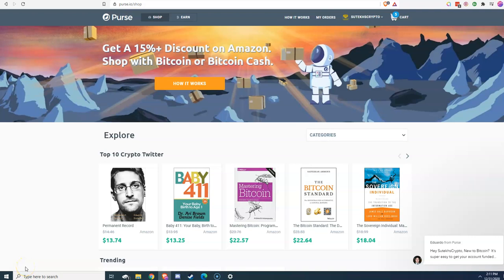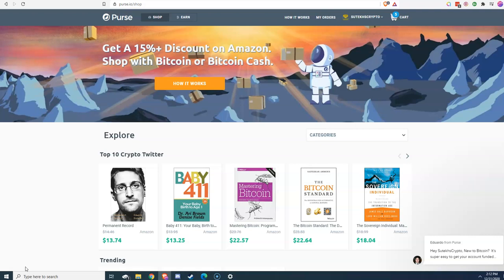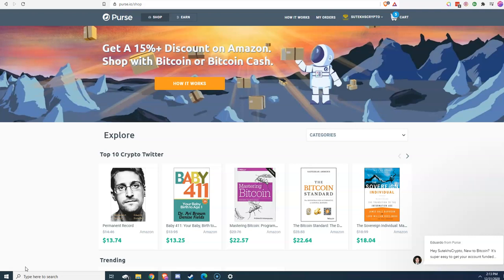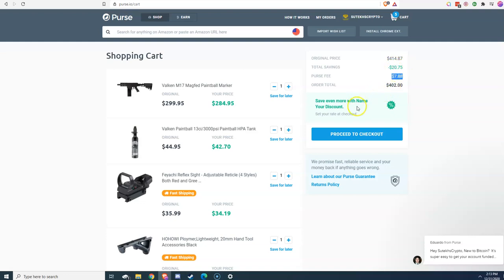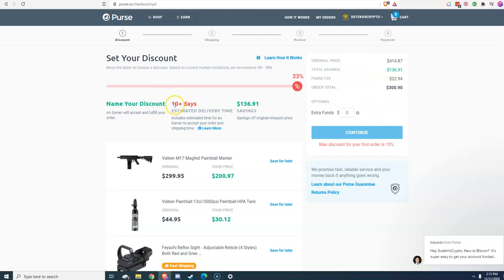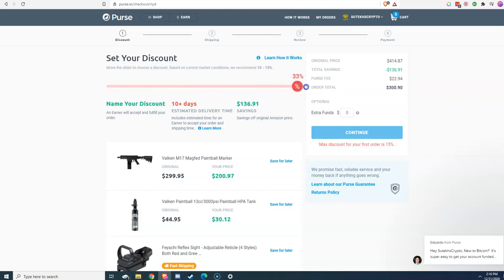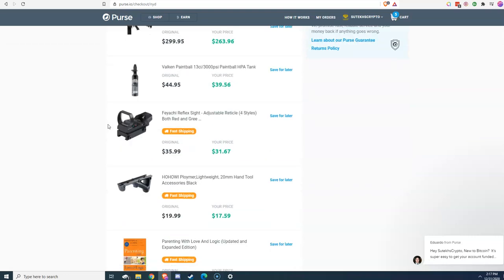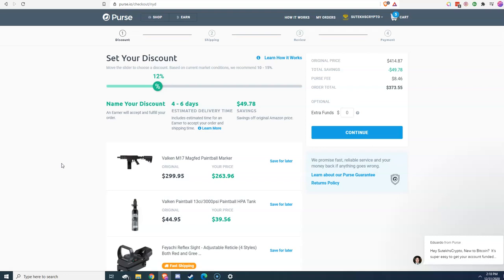How to Save a Massive 33% on Everything on Amazon.com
Use Purse.io to save up to 33% when buying with Bitcoin or Bitcoin cash.